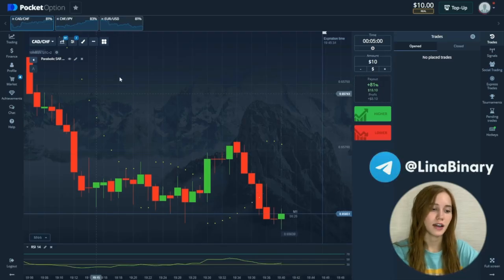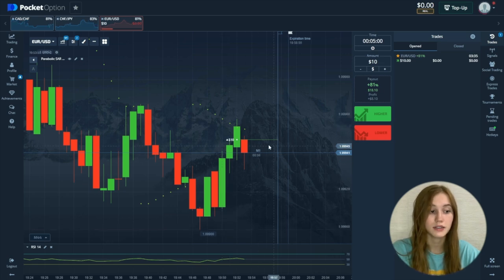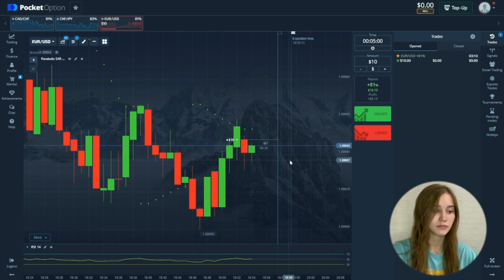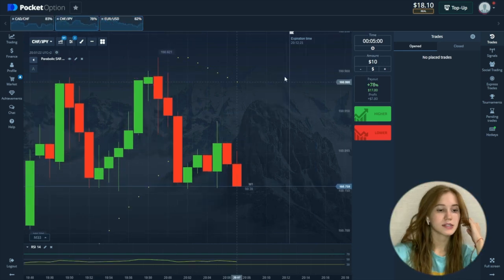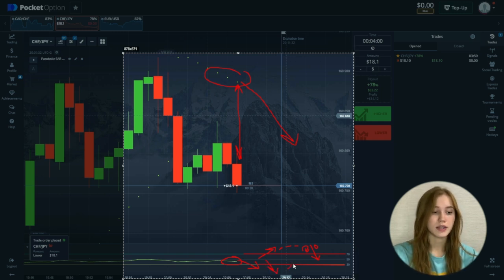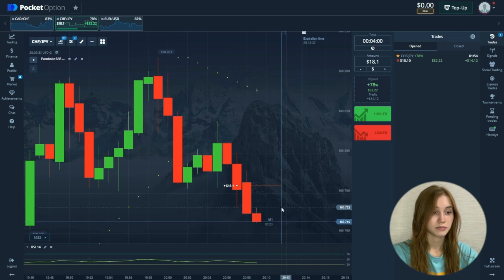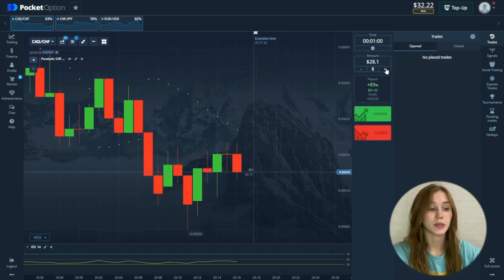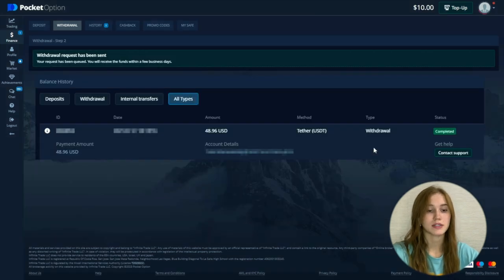Best Profit Per Day | Binary Option Tutorial | Pocket Option Tutorial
🤖 Revolutionize your binary options trading with our cutting-edge trading bot! Paired with Pocket Option, the leading platform for binary options, our advanced bot delivers real-time signals directly to your Telegram, empowering you to stay ahead of market trends and make informed decisions effortlessly.

📈 Pocket Option - the ultimate choice for binary options enthusiasts, offers a user-friendly interface, rapid execution, and a diverse range of tradable assets. But what sets us apart is the game-changing integration of our recommended trading bot.

🤖 Discover the power of our exclusive trading bot seamlessly integrated with Pocket Option. Receive real-time signals, gain timely insights, and supercharge your trading strategy. Whether you're a beginner or an experienced trader, this bot is your companion for success in the binary options market.

📡 Join our exclusive Telegram channel for premium signals and expert market insights. Gain access to a closed community of traders benefiting from carefully curated signals, market analysis, and timely updates. Elevate your trading with the knowledge and guidance provided in our private Telegram channel.

🚀 Don't miss out on the opportunity to take your trading to new heights. Watch our video now and explore the unbeatable combination of Pocket Option and our advanced trading bot. Elevate your binary options trading to a whole new level!

Pocket Option
Pocket Option Signals Bot